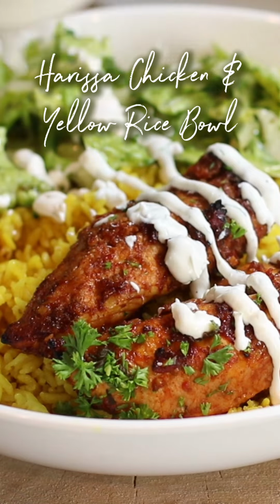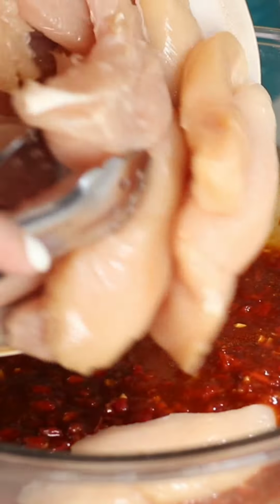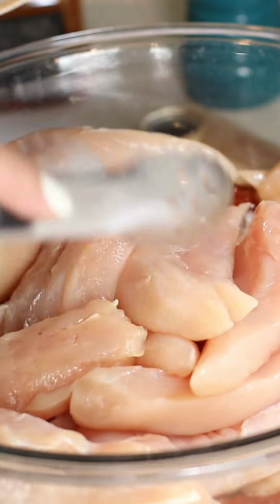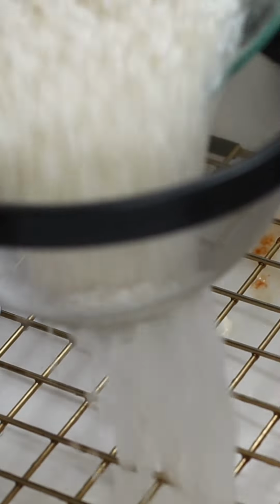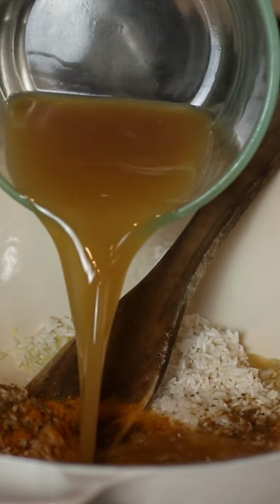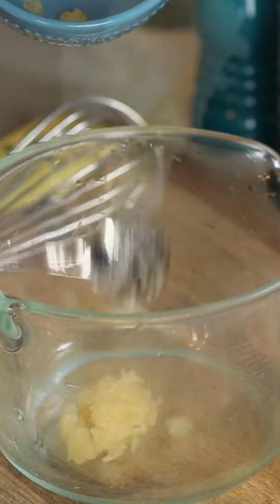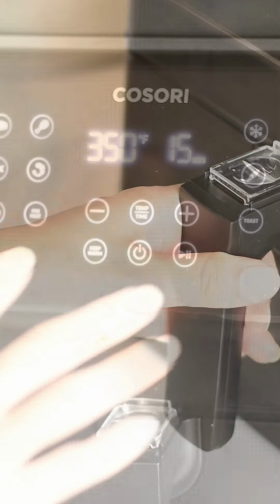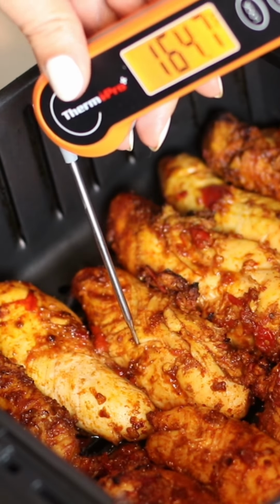Harissa Chicken & Yellow Rice Bowls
By: tonyanthony

By: LowNotes